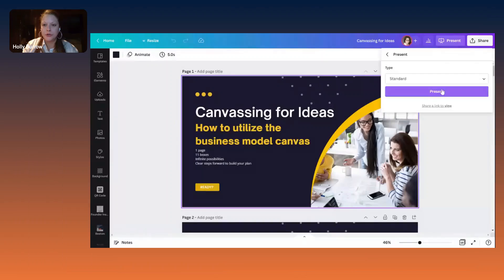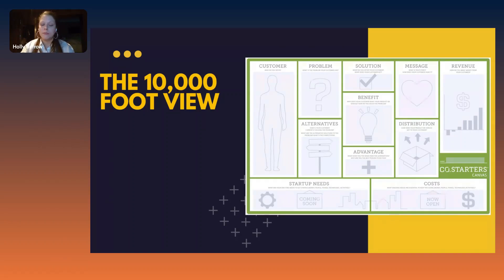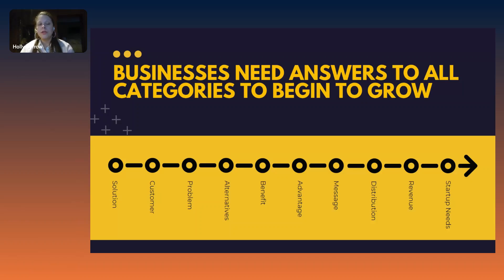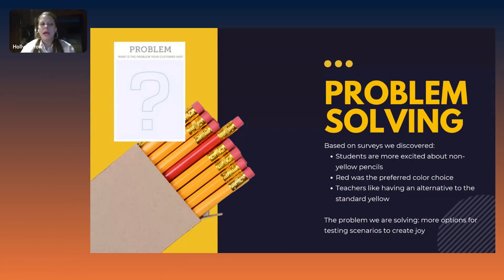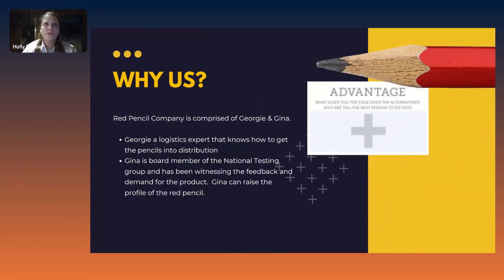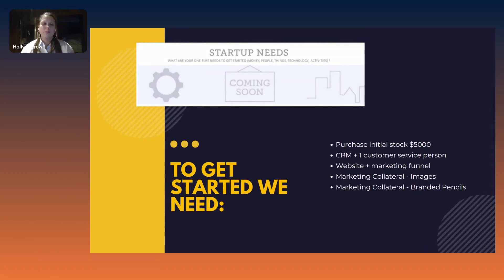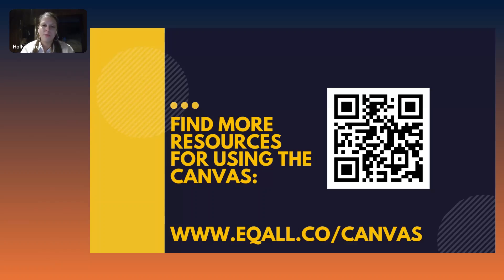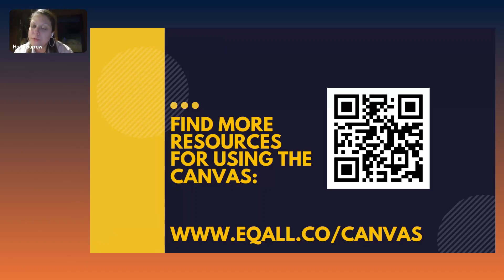Canvassing for Ideas: How To Utilize The Business Model Canvas | Startup Boston Week 2022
Just getting an idea off the ground? The business model canvas is a tool that many startups use, to organize and test their ideas before a hard launch.

In this workshop, participants will:
-Learn what the business model canvas is and how to use it
-Build their canvas
-Workshop their canvas

This session is part of the Startup Curious Track and Founder Track during Startup Boston Week 2022 and is perfect for first-time founders looking to conceptualize or refine their business model behind their product or service.

The speaker for this session was: Holly Burrow - Startuper, EqALL

This event is part of Startup Boston Week 2022. Startup Boston Week is a community-driven, free conference on a mission to connect, educate, and celebrate the startup community. The events are crafted not just for founders, but also for startup employees, investors, mentors, students, job seekers, and startup curious folks.

This content is the property of Startup Boston. We welcome you to share this content and we kindly ask that you do not edit or remove the Startup Boston logo from this footage.